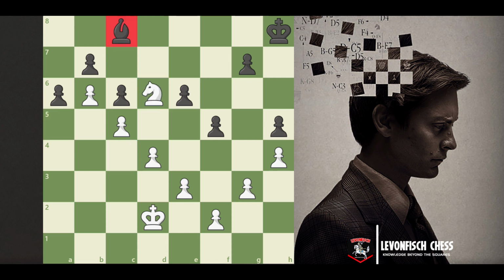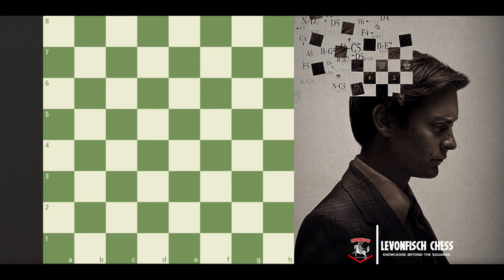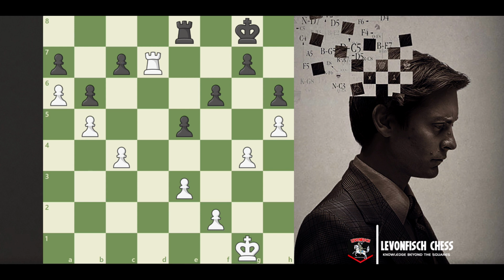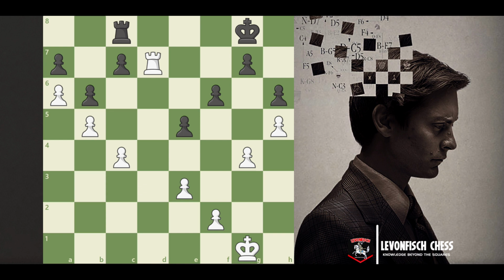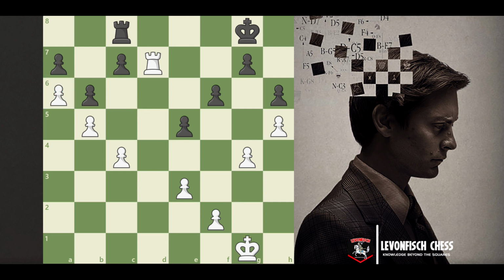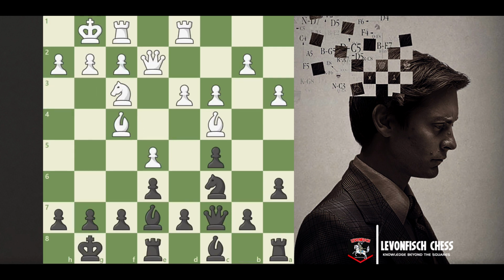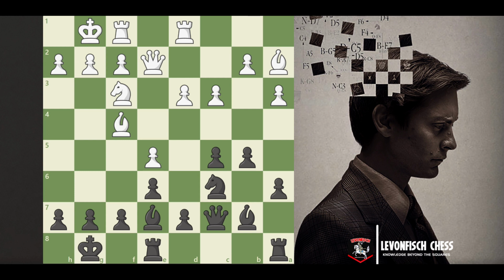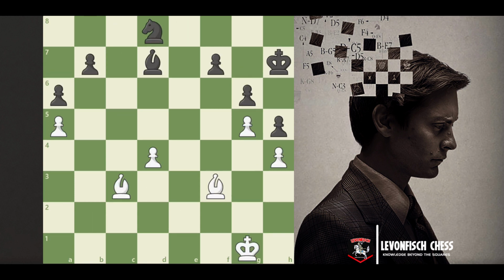Good & Bad Pieces - Chess Lessons | Motivational Chess Ideas | LevonFisch Chess ®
Each piece has its relative value. During the game it may vary depending on what position the piece occupies and what role it plays. It’s hard to win when some of your pieces are misplaced. Therefore, you should make sure all your pieces are taking part in the fight, and try to worsen the placement of opponent’s pieces.

Here are some general tips (as always in chess, there are exceptions) for each piece:

King. Good: in the opening and middlegame it should be castled, safely protected by pawns; active in the endgame. Bad: exposed and uncastled in the opening and middlegame; locked out of the game or far away from the main action in the endgame.

Queen. Good: active, participates in the main action, has lots of maneuvering space. Bad: passive, serves as a blocker for a pawn or a target for the opponent’s pieces.

Rook. Good: placed on open files, 7-8th (1-2 for Black) ranks; doubled rooks are especially powerful. Bad: no open files and maneuvering space.

Bishop. Good: there are open diagonals, attacks both flanks and has a nice “shooting range”. Bad: limited in maneuvering, blocked by pawns.

Knight. Good: placed on key squares, e.g. in the centre or near the opponent’s king (e.g. on f5 if Black castles short). Bad: on the rim of the board, on the 1st or 8th rank.

Pawn. Good: controls important squares and can potentially be promoted. Bad: isolated or doubled.

This is general advice, each particular position should be considered individually. Sometimes positional sacrifices occur that are connected with the dynamic strength of the pieces (when their value increases above their nominal value). Another important point is coordination of the pieces. Even if each piece is active on its own, but not coordinated and working together, their power decreases. The synergistic effect of well-coordinated pieces may often overpower armies composed of more valuable (in the nominal sense) pieces that aren’t cooperating well enough.

So, one of the main rules of chess is to keep all your pieces in the game (except for, maybe, the king). Always ask yourself a simple question: are all my pieces happy? If not, try to improve their placement. Coordinated pieces are much more powerful than lonely ones.

Rule #2 – try to worsen the position of your opponent’s pieces, hinder their coordination. One of the possible approaches is to limit the activity of the pieces and lock them out on one of the flanks, while attacking on the other. Create weaknesses in your opponent’s camp so that he/she has to guard them, thus limiting the activity of the pieces. The player who has more active well-coordinated forces is usually a clear favorite.

 Chess Rules and Basics  | Your First Move |  Presents - LevonFisch ( Official YouTube Channel )

   "--The Knowledge Beyond the Squares--"

Join Us..

Content

From 01:05  👉  Main Lesson Starts